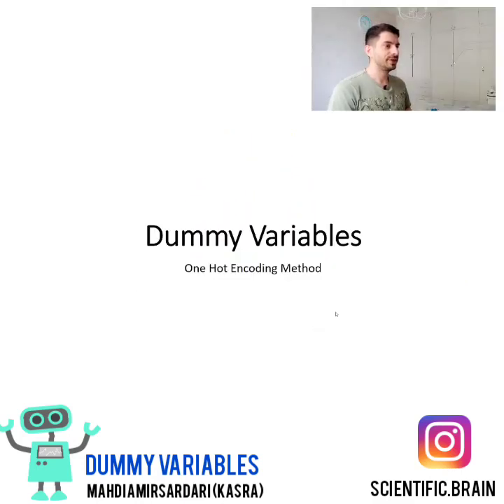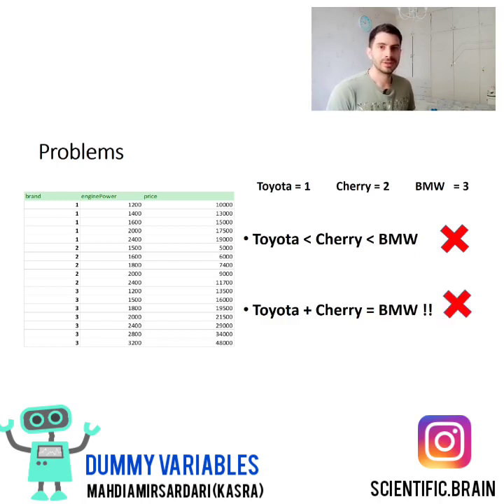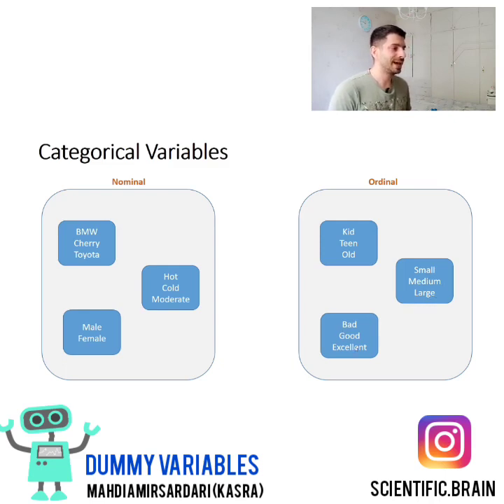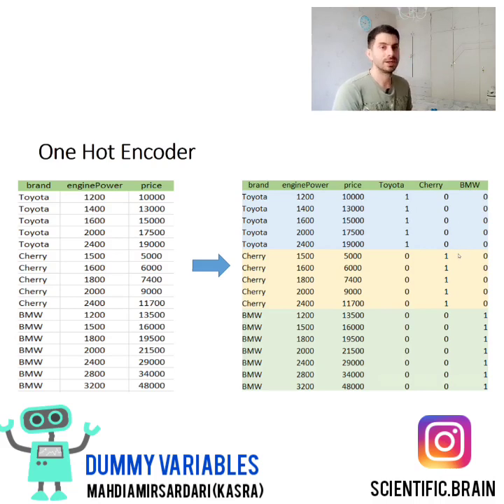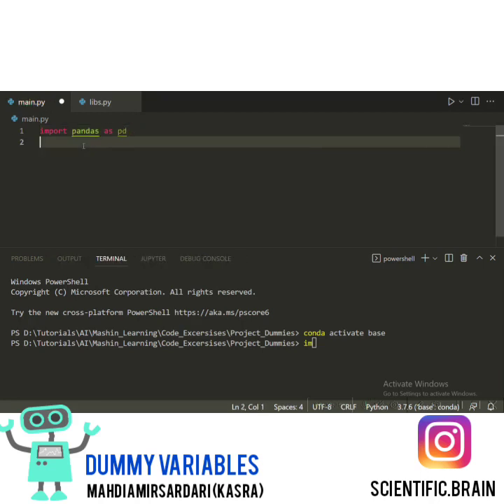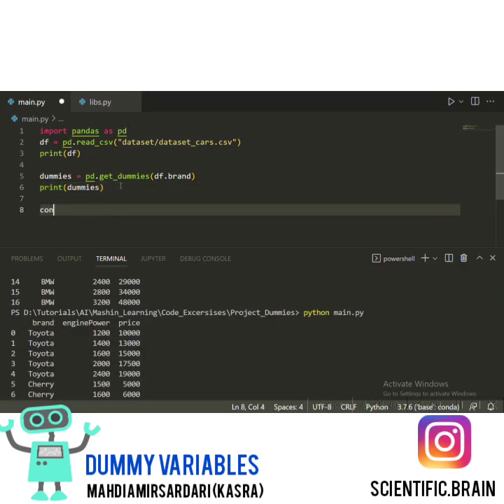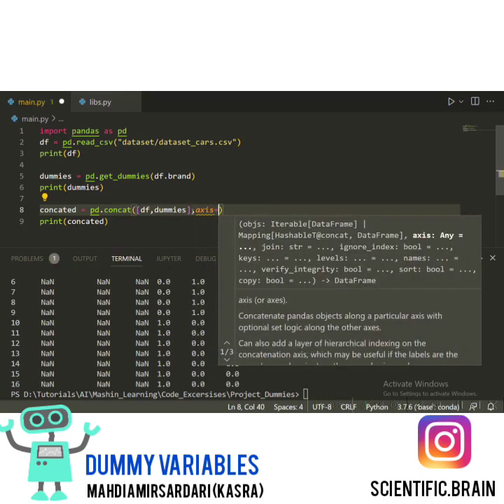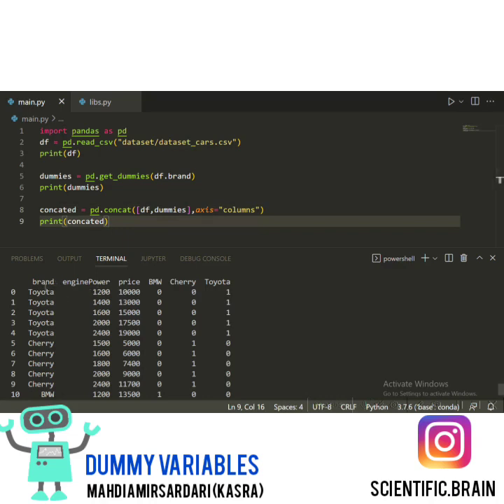Tutorial 4 : Dummy Variables | One Hot Encoding | Machine Learning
At this tutorial, you will learn how to create your new data frame containing  dummy variables based on dataset which includes string values that indicates categories. As we know, the machine learning works with numeric values so we use "one hot encoding" method to convert the dataset to new data frame with numeric values.